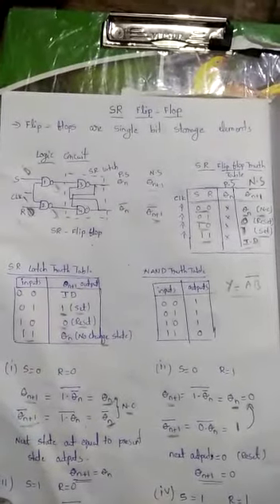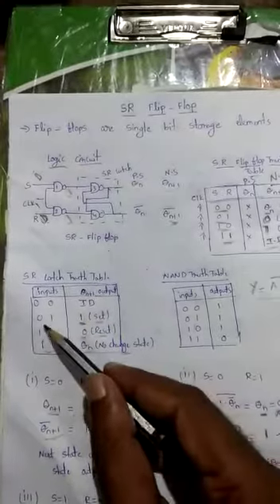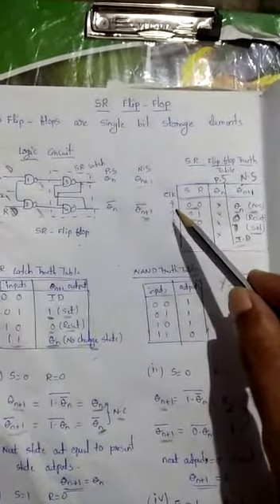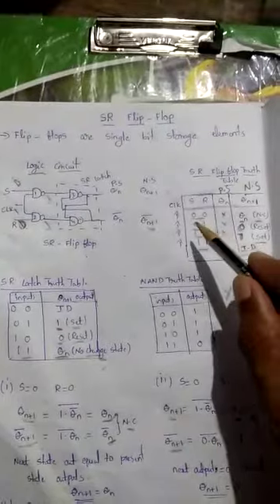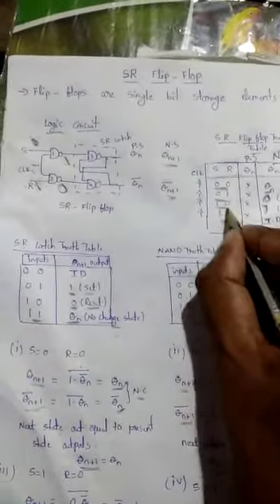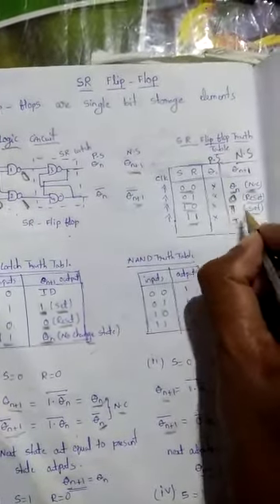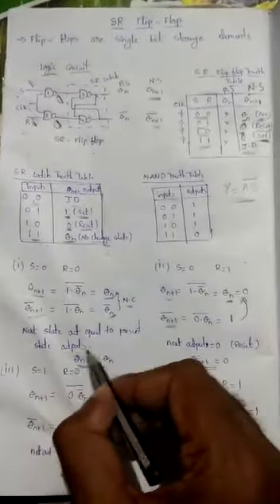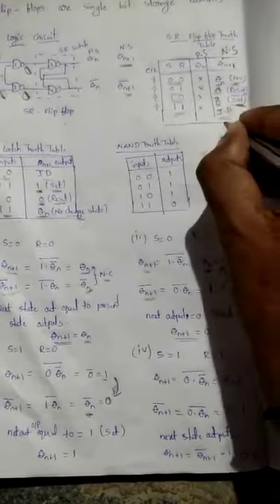SR flip flops BEEE B